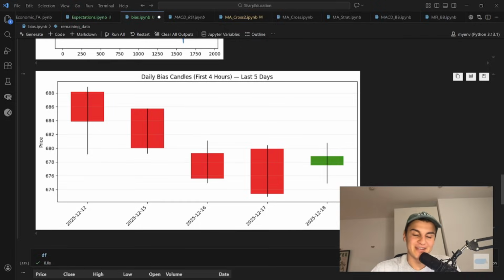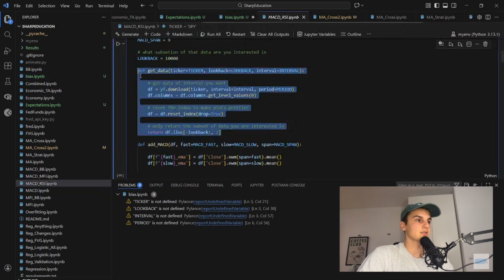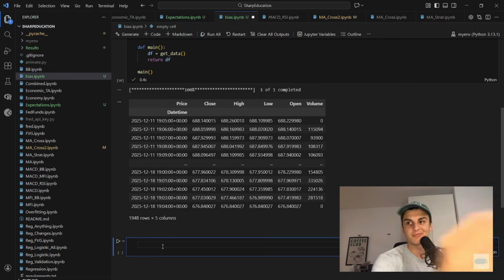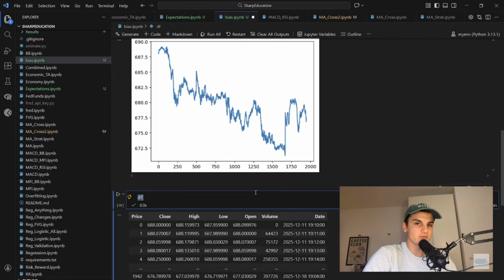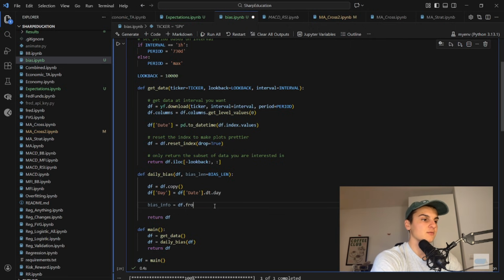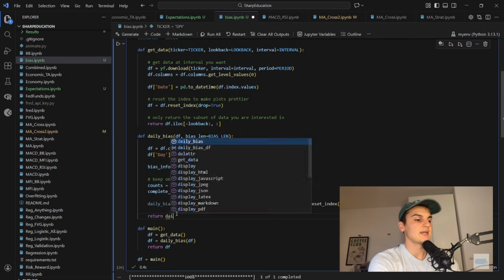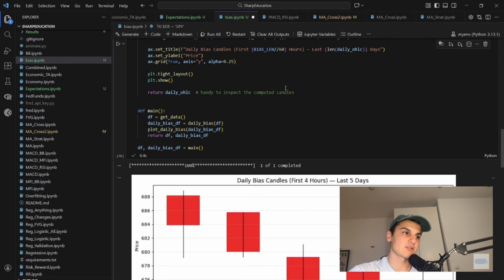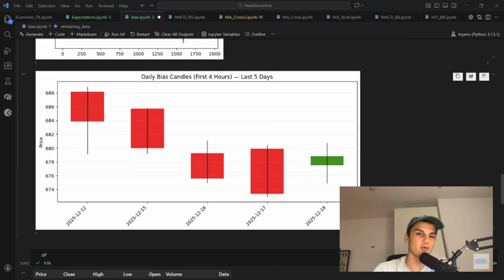Does Daily Bias Actually Work?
The term "daily bias" is a popular term used among traders. It is especially popular among influencers who like to claim that their unique approach to it is why they consistently win while their followers struggle to see similar results.

In this 2-part series we are trying to programmatically assess the validity of any "daily bias" system. Does it exist? Or is this just another narrative scheme pushed by frauds who depend on their users never being able to effectively test what they "teach..."

Follow along to find out.

Stay Sharp,
Nathan